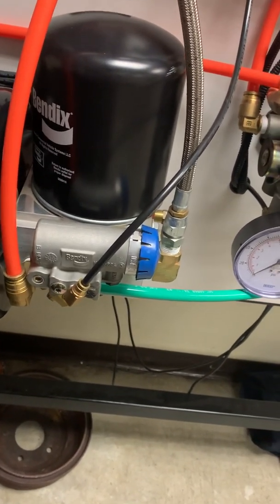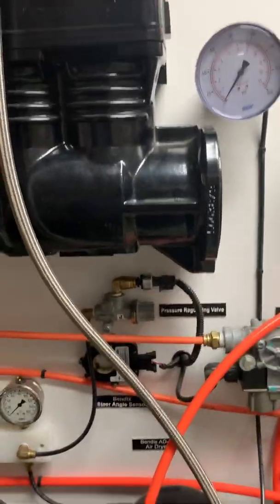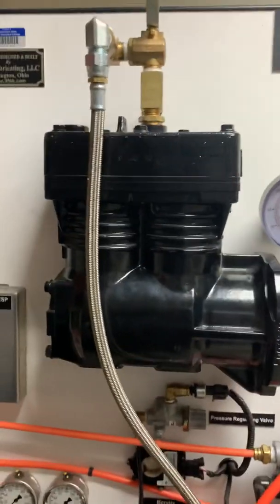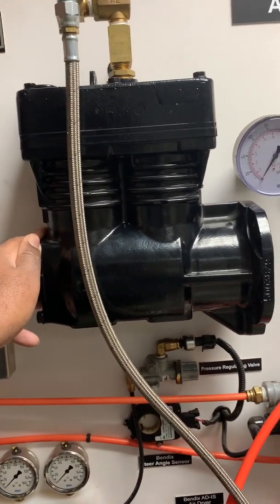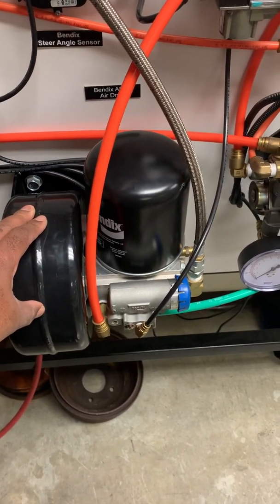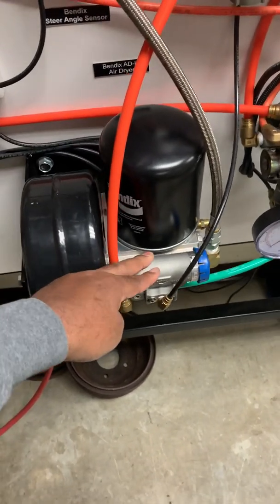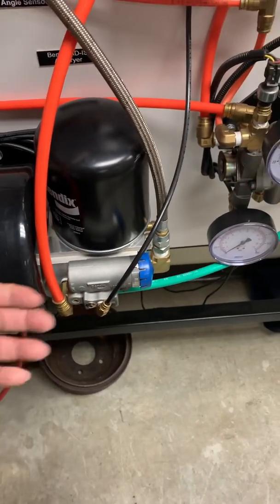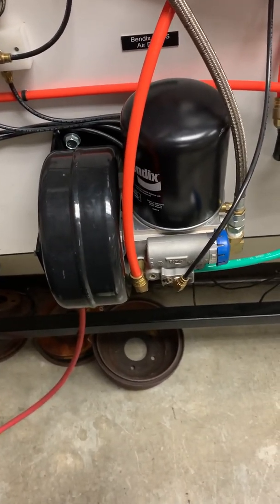Air Governor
This video gives a brief description of the role of the air governor in a tractor air brake system